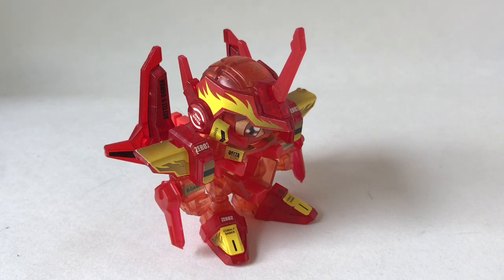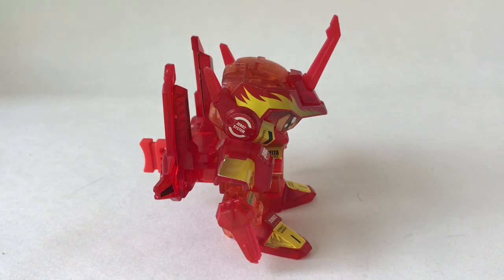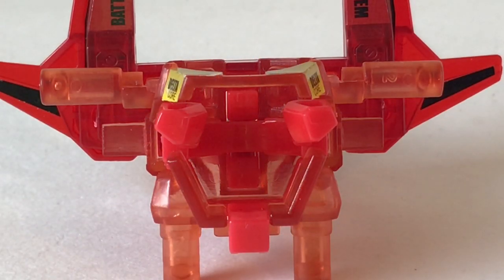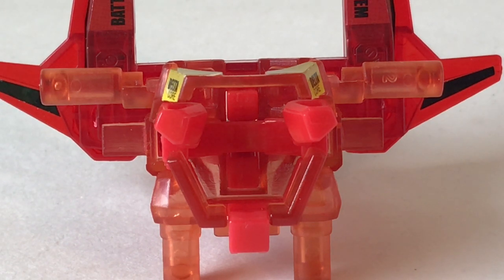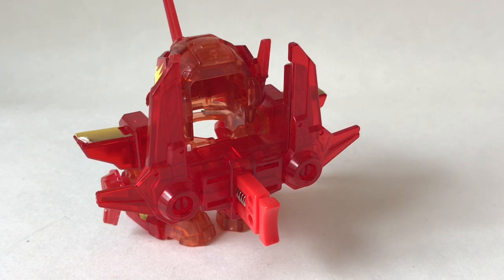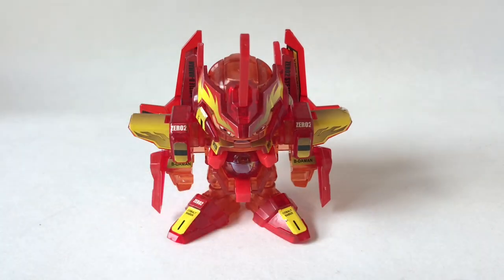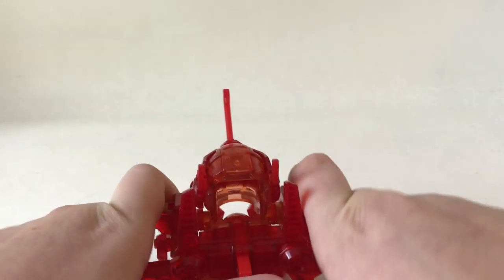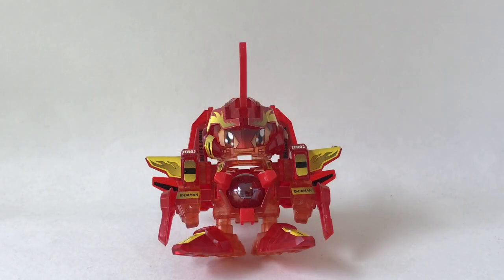Cobalt Saber Shining! | Battle B-Daman Review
VERY great power type. Give me feedback on this video, so I can improve when I do the 1000 subscriber special!